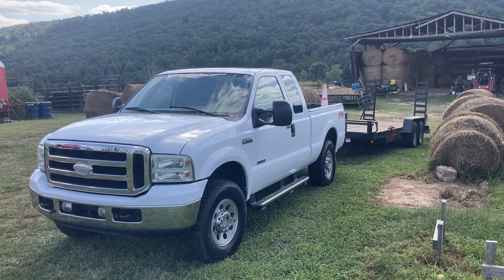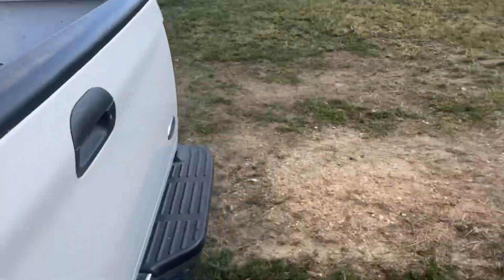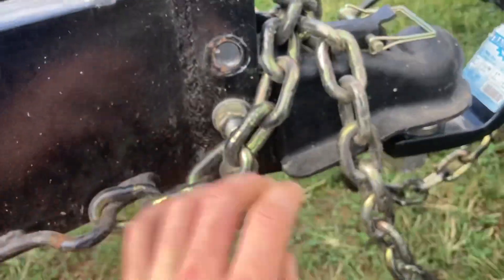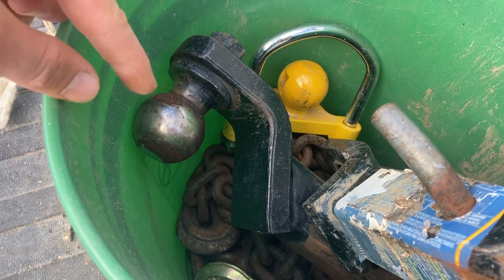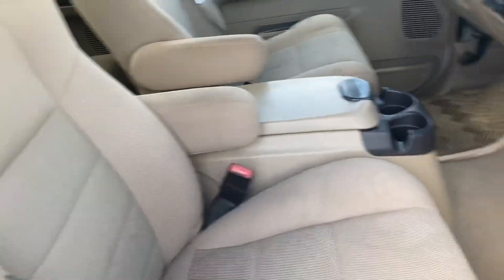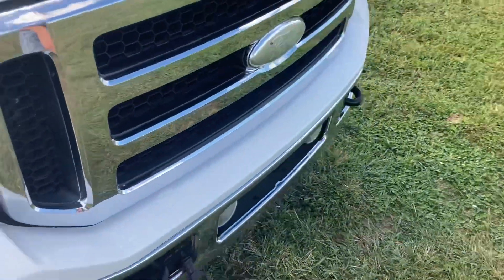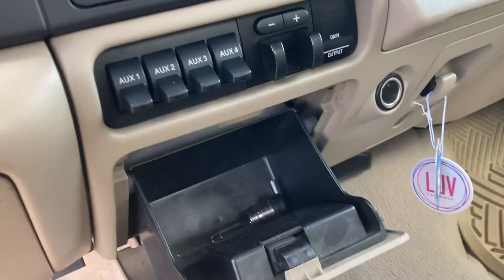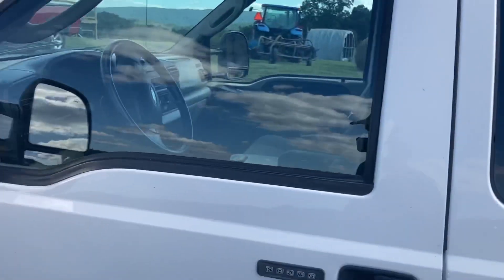The new F-250